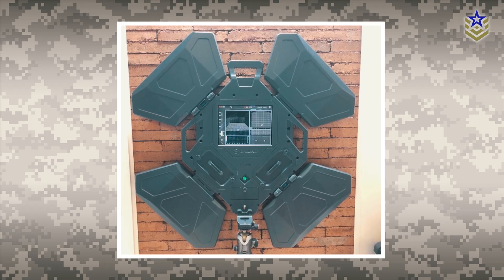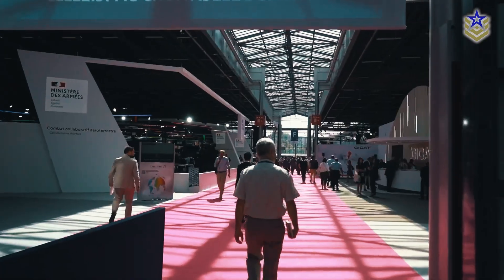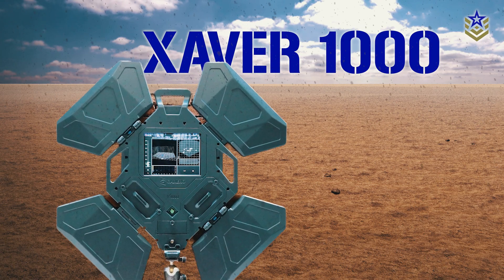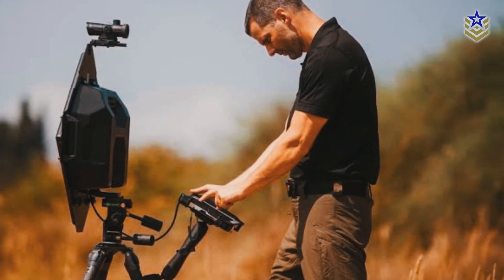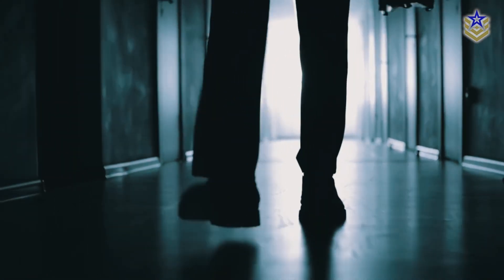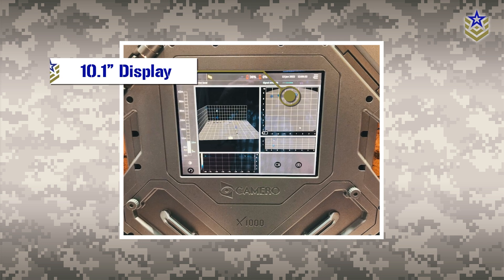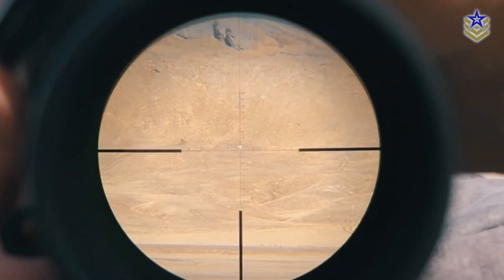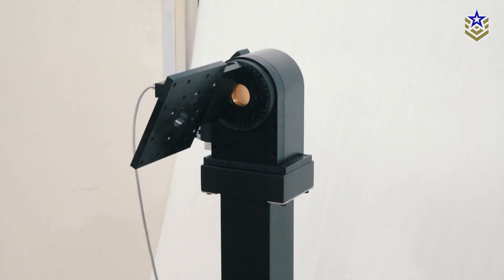XAVER 1000: The Radar That Can 'See' Through Walls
Israel’s military technology manufacturer, Camero Tech, has unveiled its latest and most advanced detection system. Called XAVER 1000, this system enables soldiers to gain a tactical advantage by detecting objects and individuals behind solid walls before initiating an attack. The XAVER 1000 was showcased at the Eurosatory 2022 exhibition in Paris, where it was met with significant interest and positive feedback.

In this video, we are taking a closer look at the XAVER 1000.